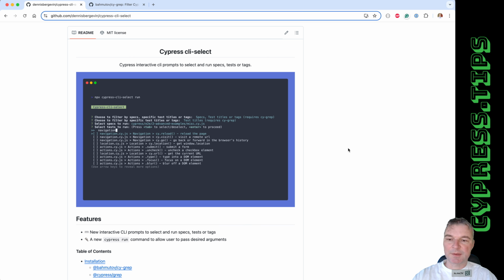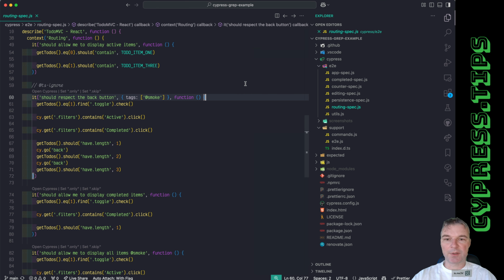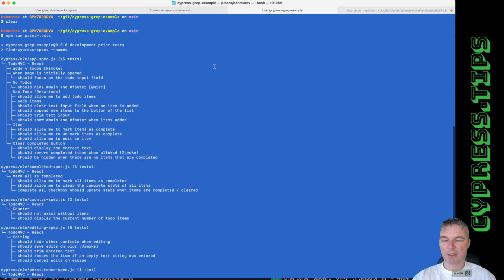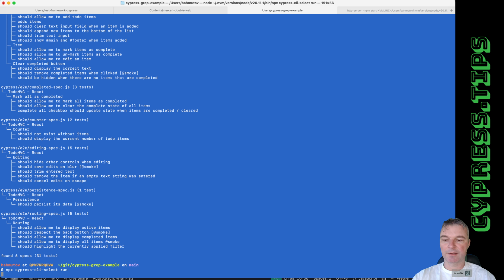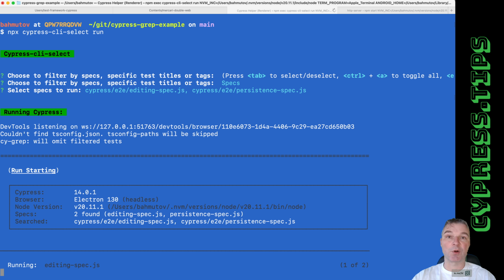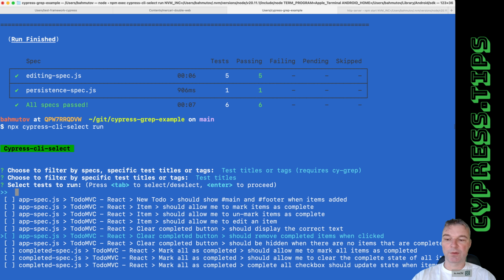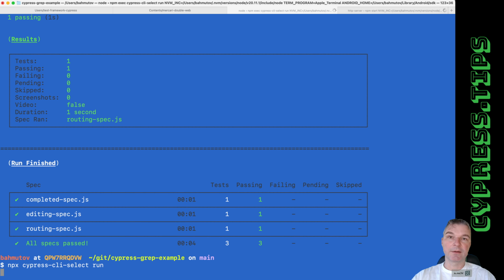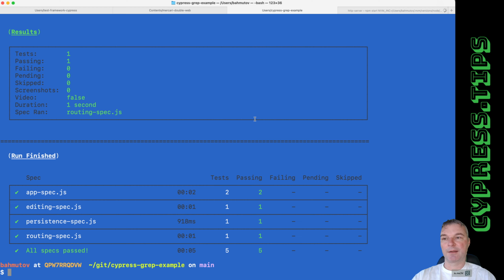Intro To The cypress-cli-select Plugin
The plugin works together with plugin to let you interactively pick the specs / test titles / test tags in your project. The example repo I used is